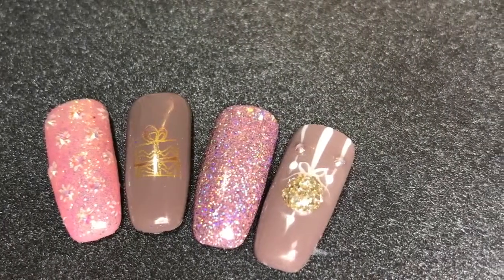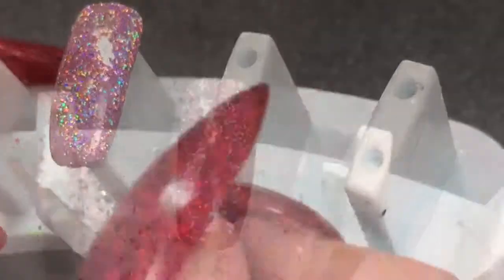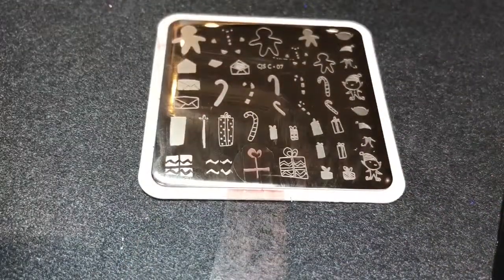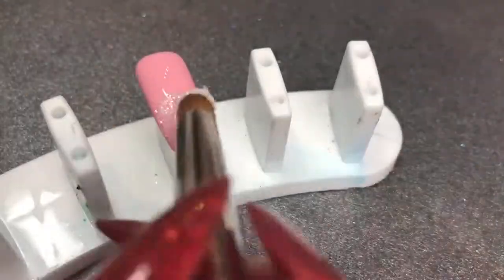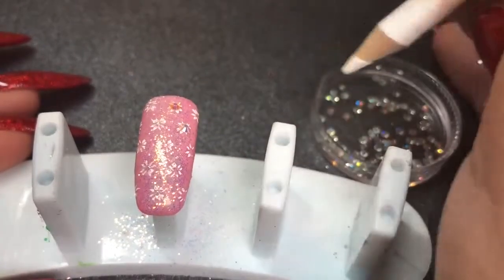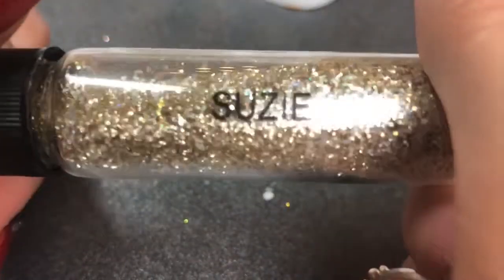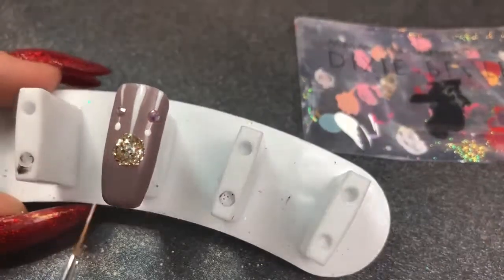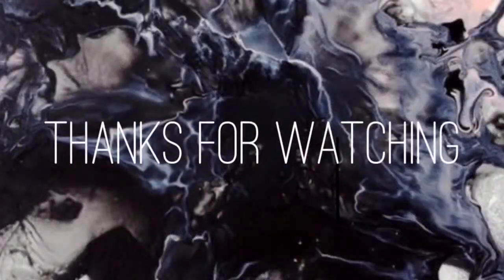Christmas Nail Art Tutorial